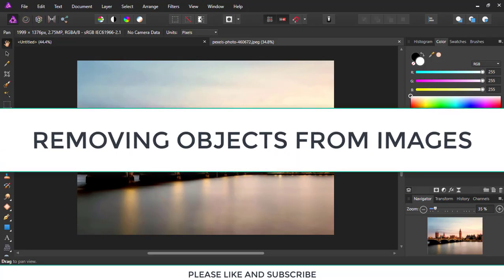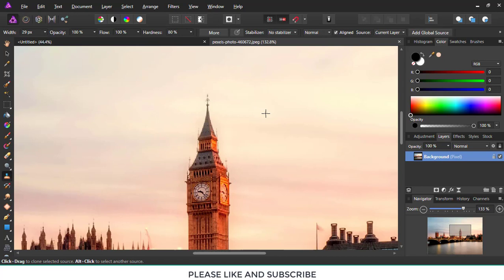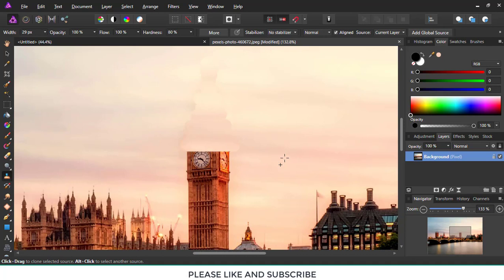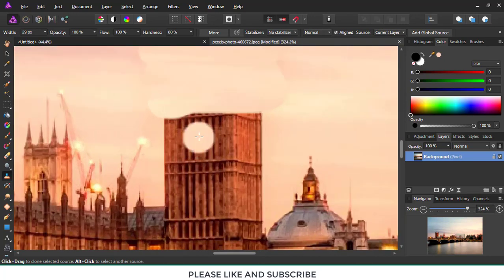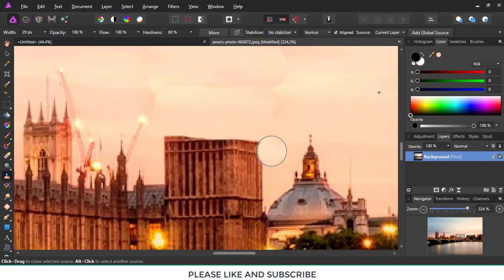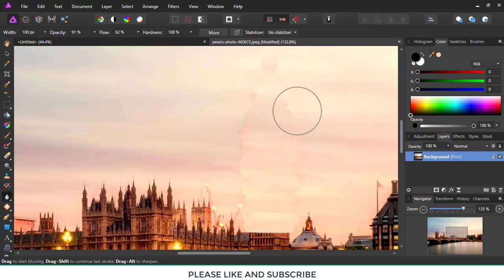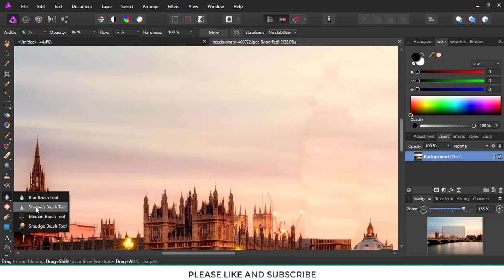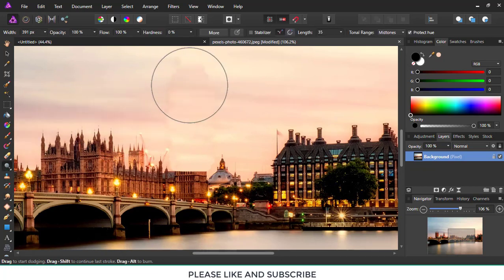Removing objects from images in Affinity Photo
This video shows you how to remove objects from images in Affinity Photo.
Affinity Photo is a proprietary photo editor for Apple macOS and Microsoft Windows by Serif Europe.